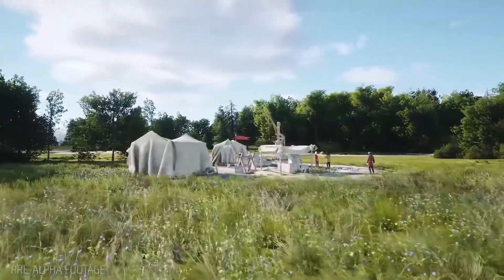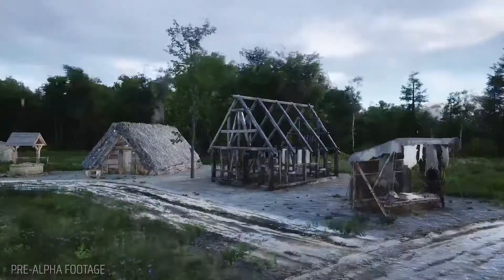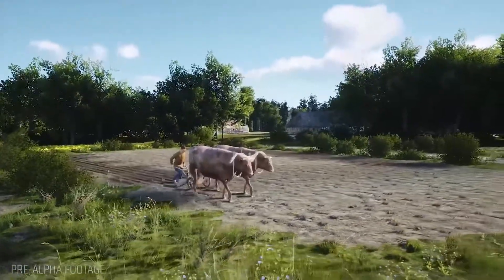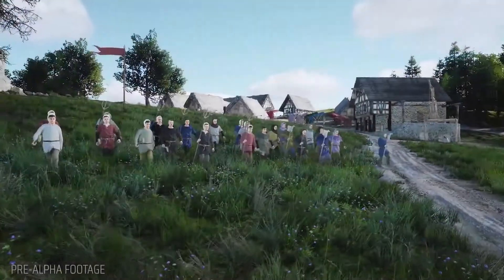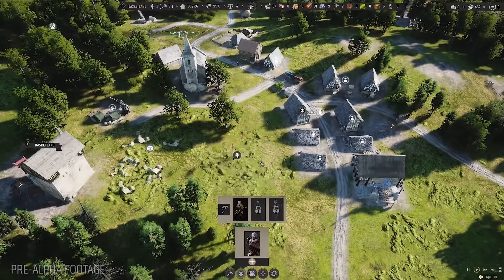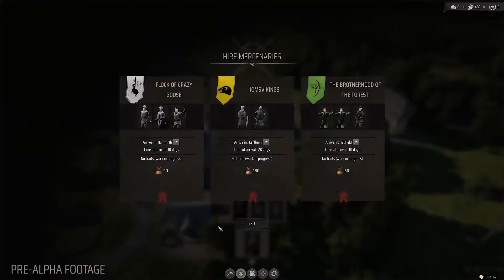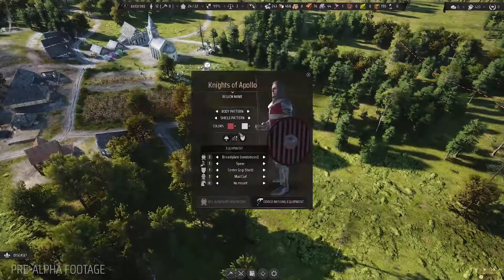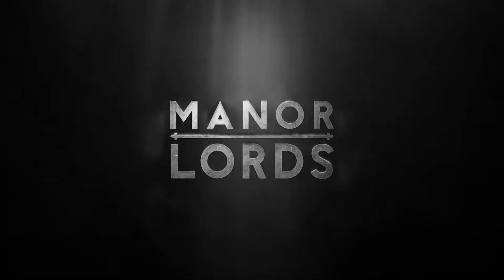MANOR LORDS Gameplay Trailer - New Indie Medieval RTS City Building Game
An upcoming strategy game for PC that combines deep, organic and realistic city building with large scale, tactical battles.

Hand crafted by a solo developer, it utilizes the power of Unreal Engine to give the RTS/Builder genre a fresh spin.